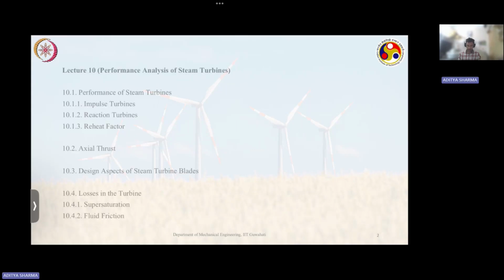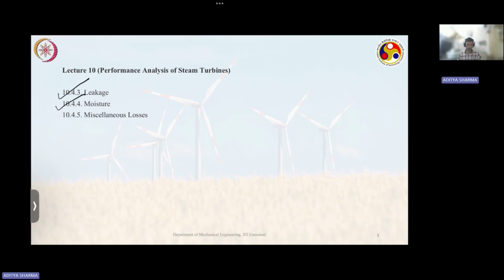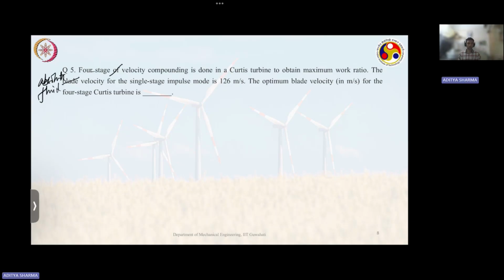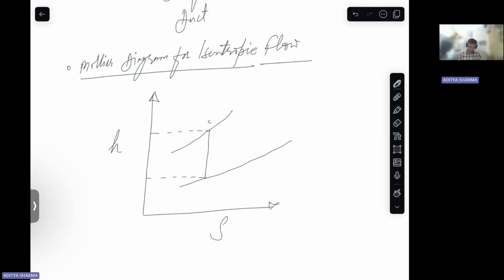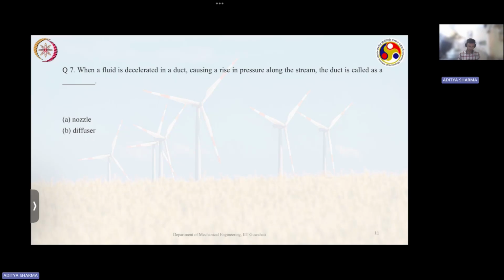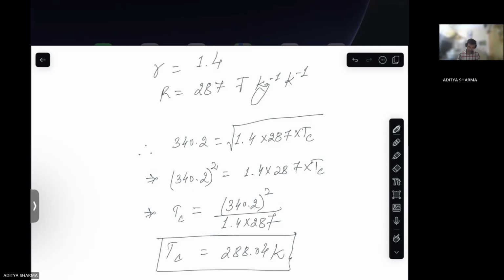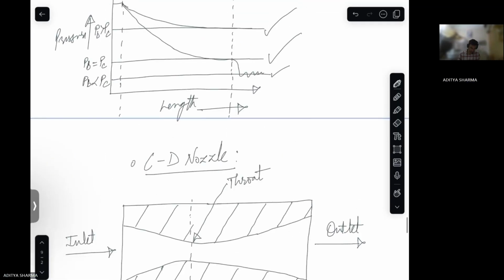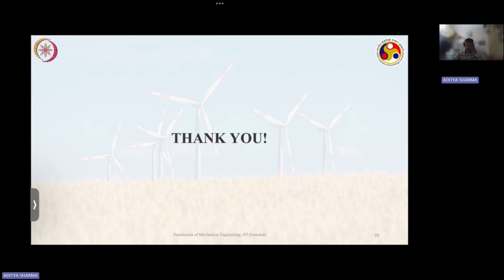Tutorial 05 | Vapor Power System - II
Week 05

Timestamps

Introduction 00:00
Performance Analysis of Steam Turbines (Topics) 05:42
Performance Analysis of Steam Turbines (Questions) 22:38
Steam Nozzles (Part  I; Topics) 48:22
Steam Nozzles (Part  I; Questions) 01:11:10
Steam Nozzles (Part  II; Topics) 01:26:50
Steam Nozzles (Part  II; Questions) 01:53:30
Conclusion 01:58:04

Credits